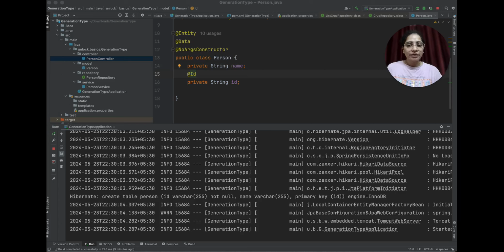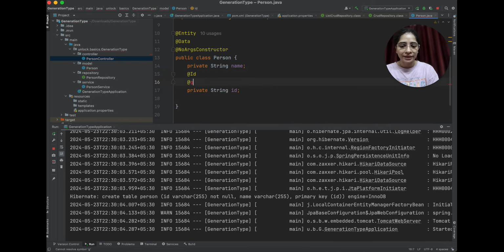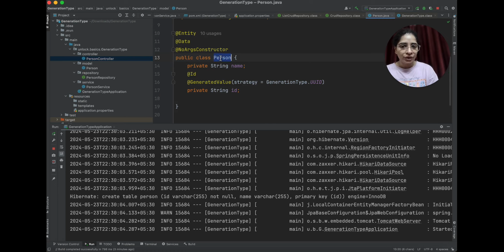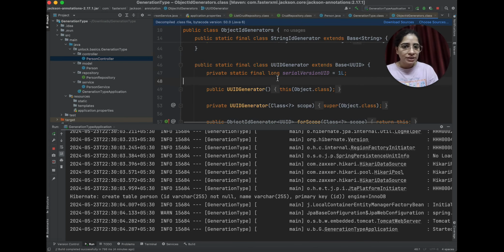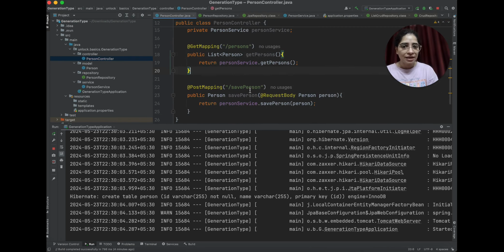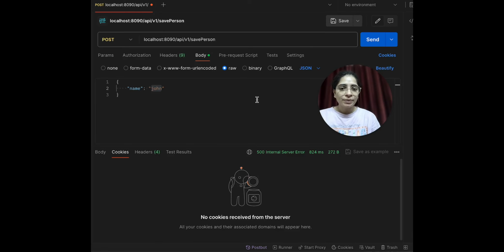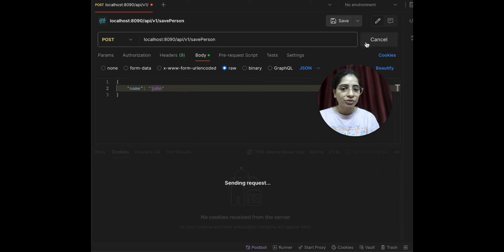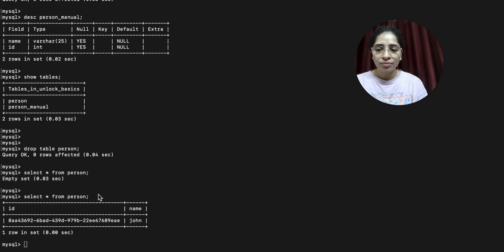UUID Generation Types in Spring boot with JPA & Hibernate | Part 2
What is UUID generator ?
When to use this ?